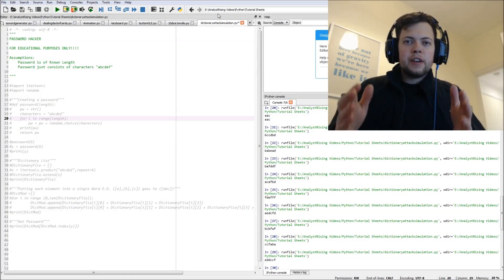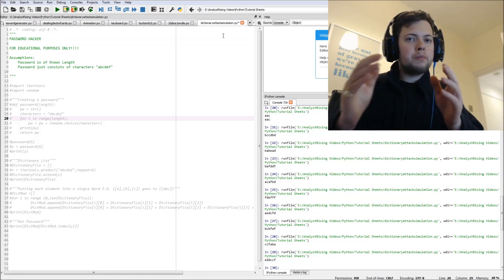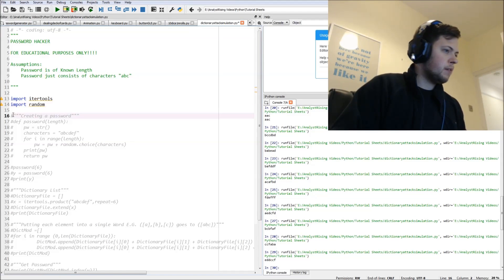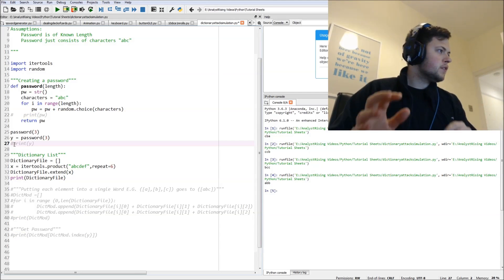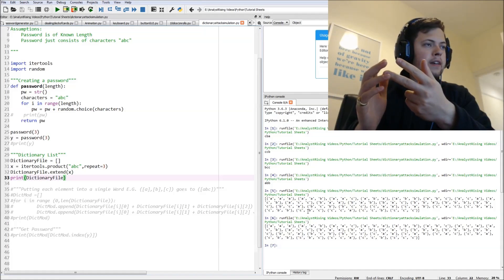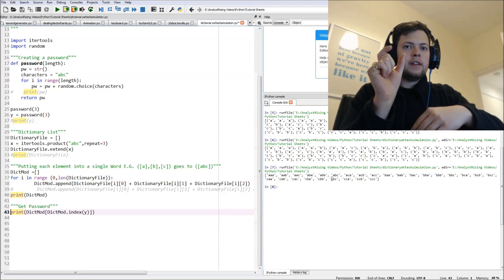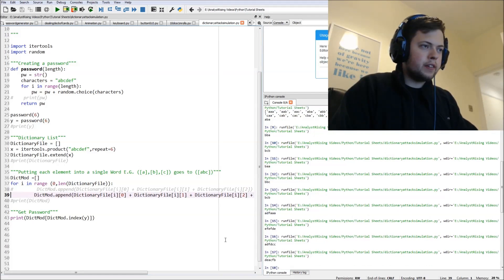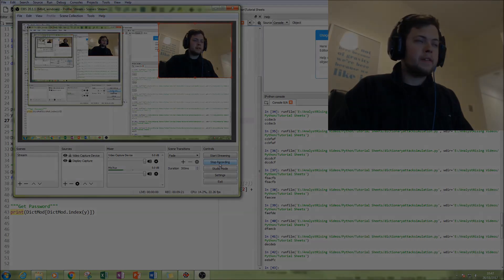Python: Creating and Simulating a PASSWORD HACK!!!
This episode will be looking at PASSWORD HACKING with Python. This is a step towards building incredible simulations and models that will make you become invaluable to anyone you work for.

Watch the video to help develop your skills